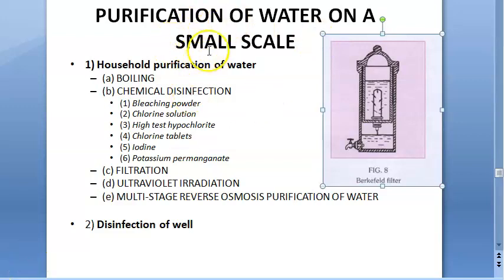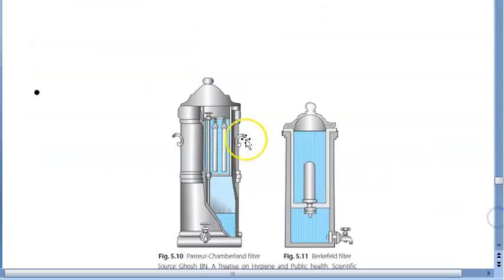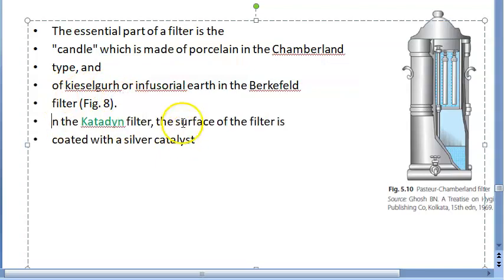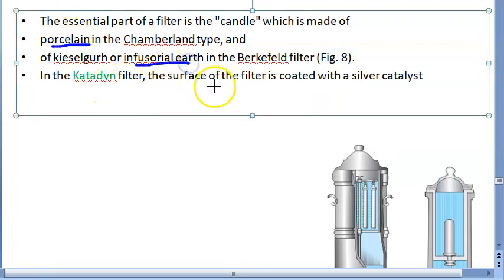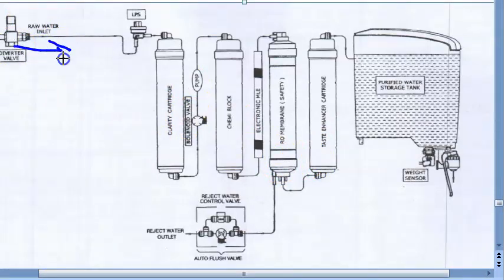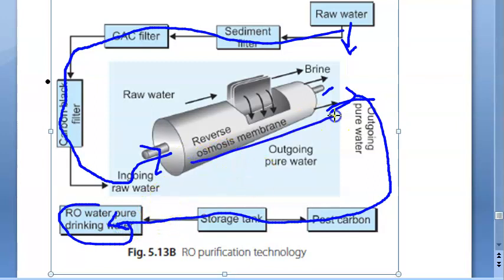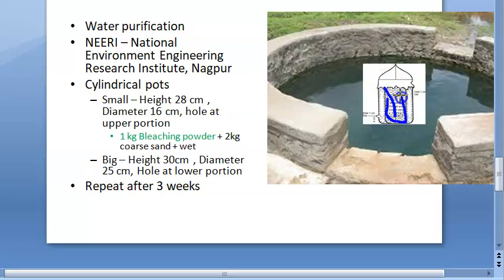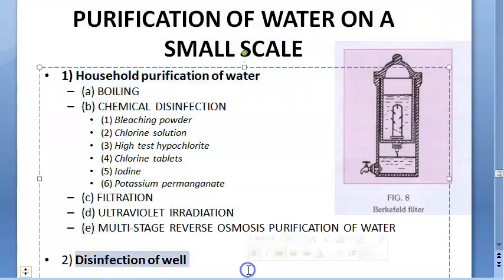PSM 752 Small Scale Purification Household purification of water Domestic